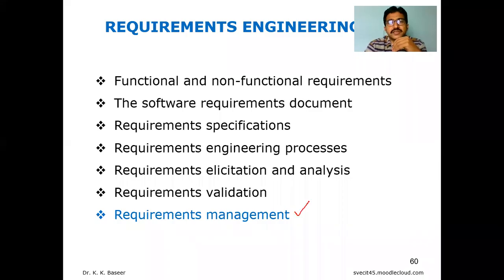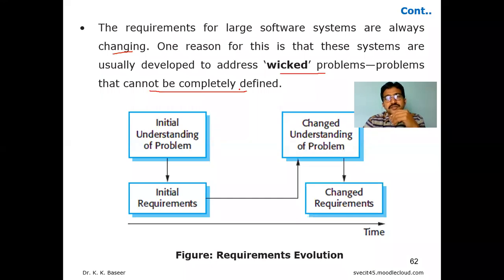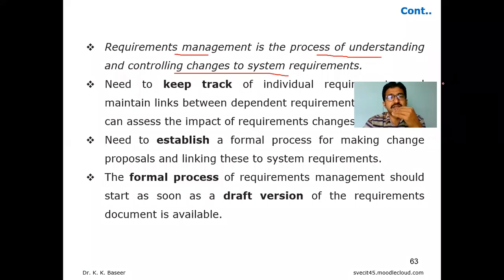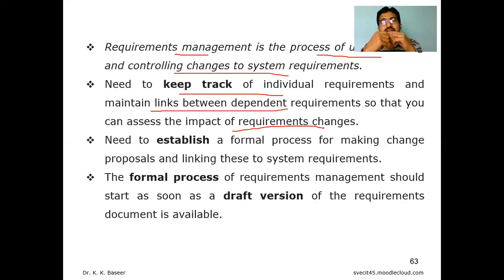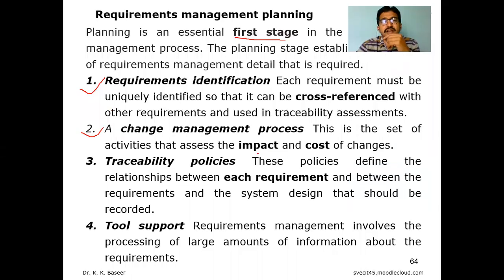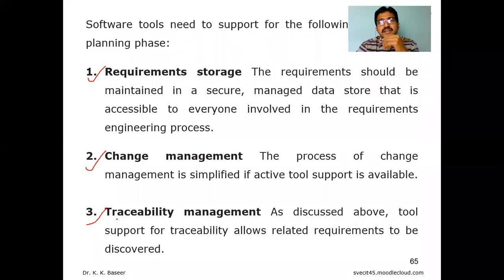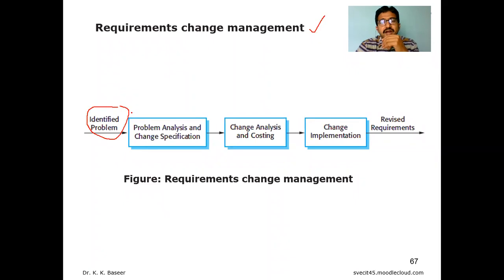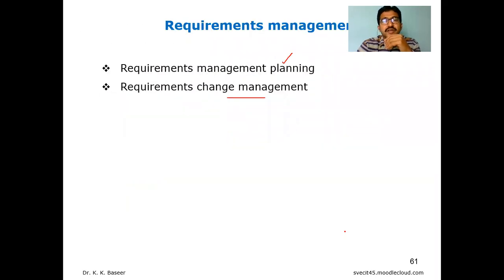Requirement Management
Requirements management planning
Requirements change management